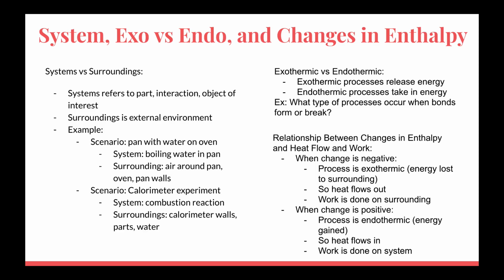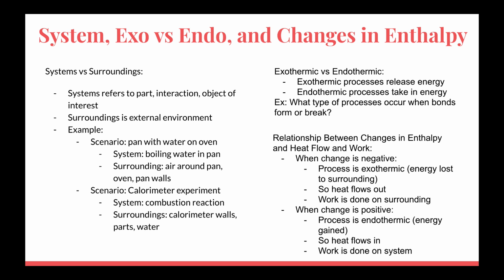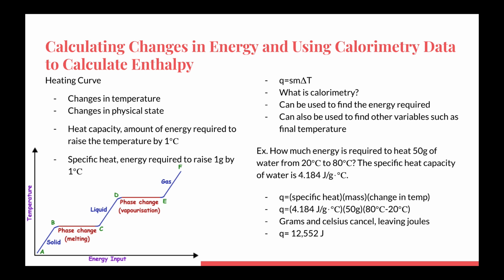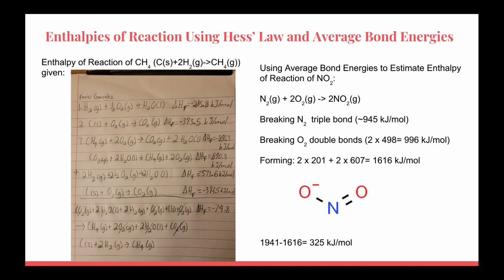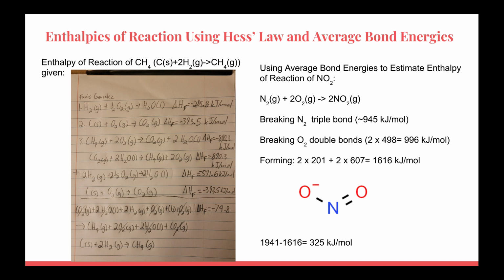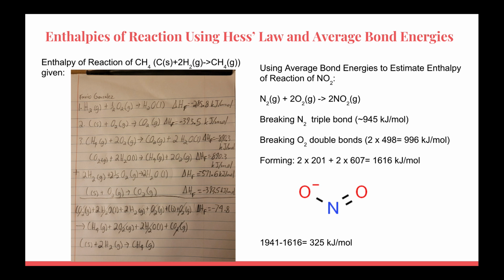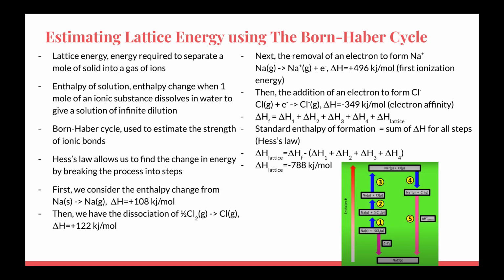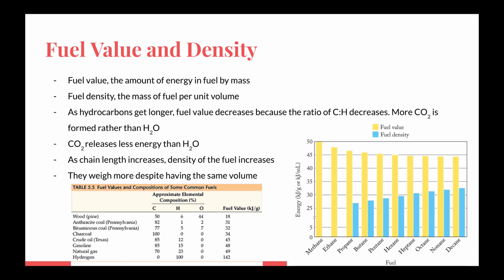Chapter 10 Overview